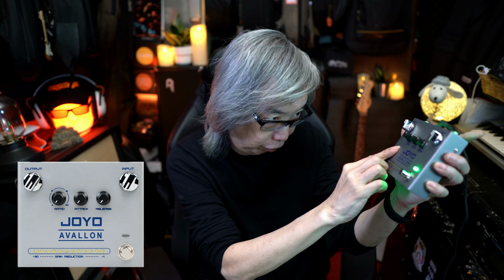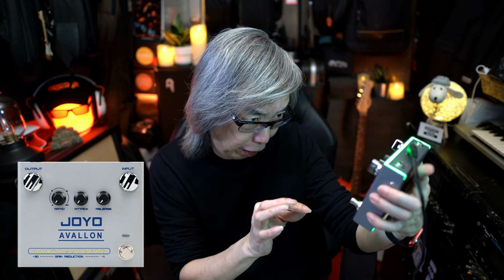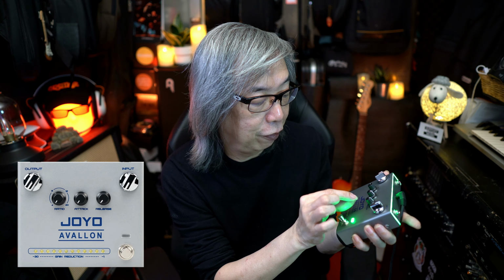JOYO Avallon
Avallon adopts the classic compressor circuit and get better dynamic feedback. Whether playing guitar or bass, you'll obtain much warmer and richer tone by adjusting the ATTACK and RELEASE knobs.

Features:
1.Independent signal Input/Output control
2.with precise RATIO, ATTACK, RELEASE
control via the 3 knobs
3.with GAIN REDUCTION indicator
4.Power: 9V

My thanks to JOYO for this unit!

0:00  Intro
1:03    Song
3:41    Demo
6:33    Review
9:10    Conclusion
Bruce approves this Pedal!!

G&L Fullerton Deluxe Bluesboy
Mesa Boogie TransAtlantic 30
UAD Apollo Twin Duo
on

Backing track from:  Guitarteamnl